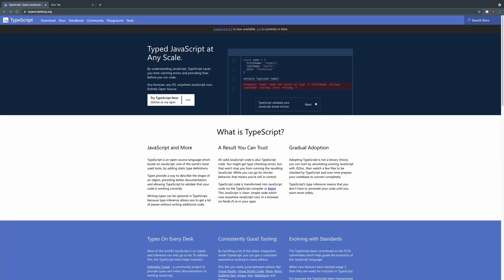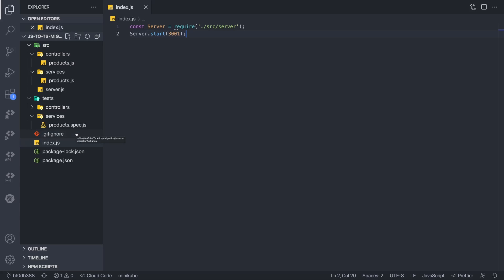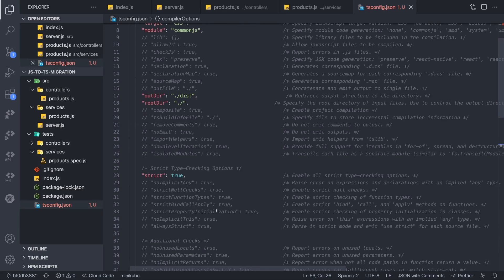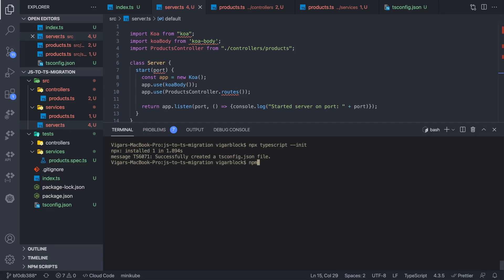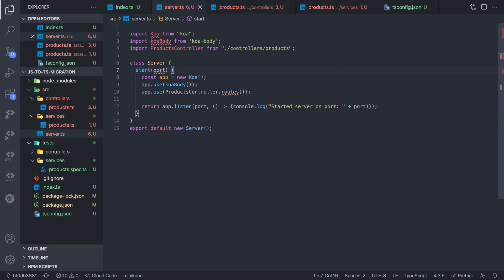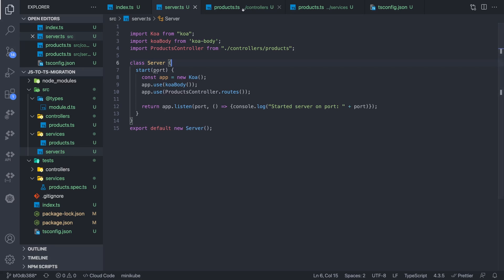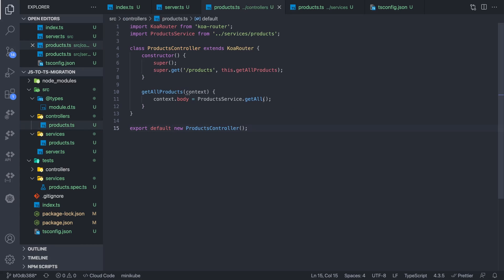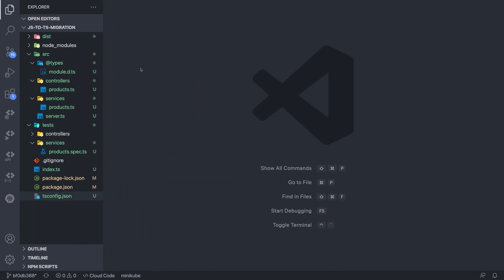Migrate a Node.js app from JavaScript to TypeScript | Tips for gradual adoption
Learn how to gradually migrate a Node.js application from JavaScript to TypeScript.

In this video, I cover the the following:
- How to set up a tsconfig.json file.
- How to fix TypeScript errors when converting JS files to TS.
- How to use a combination of CommonJs and ES6 modules with esModuleInterop configuration.
- How to use a hybrid approach of TypeScript and JavaScript using allowJs configuration.
- How to set up custom type definitions for NPM packages by declaring modules.
- How to convert unit tests written using mocha and chai to TypeScript.